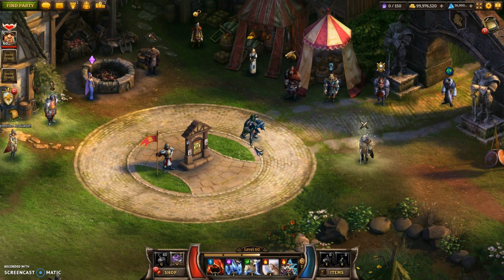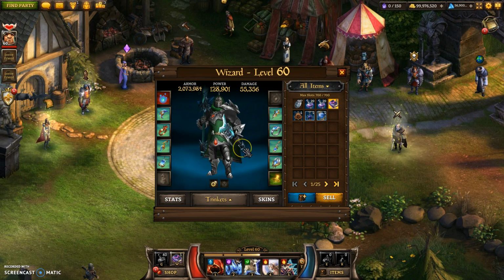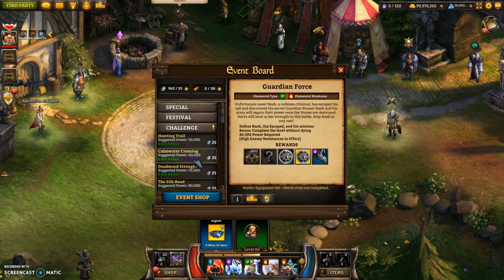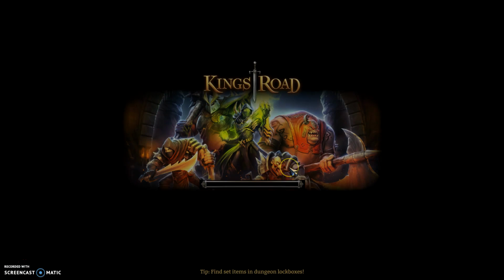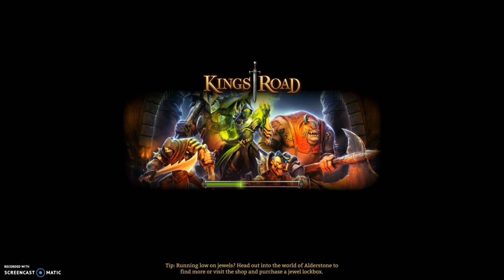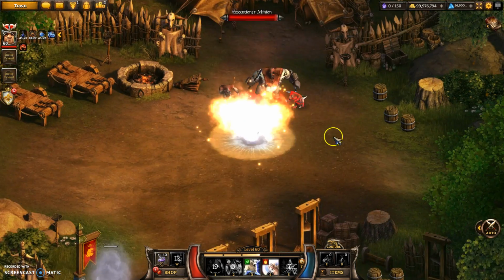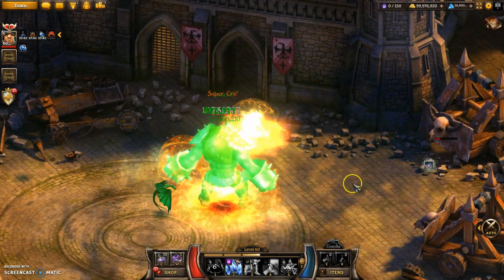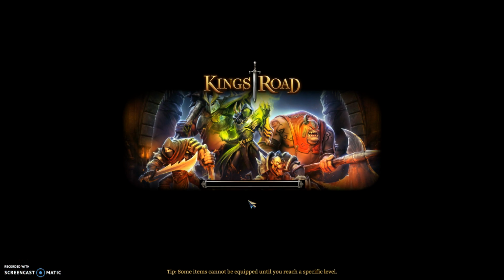KR - Wizard solo master maps (1-9)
These first few maps are all pretty quick to run through once you're strong enough. I hope you enjoy watching!